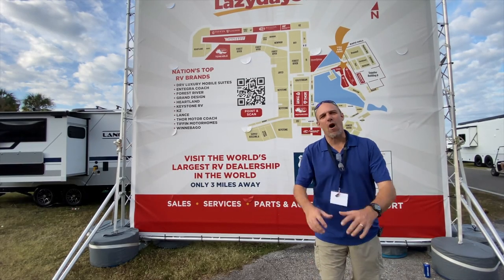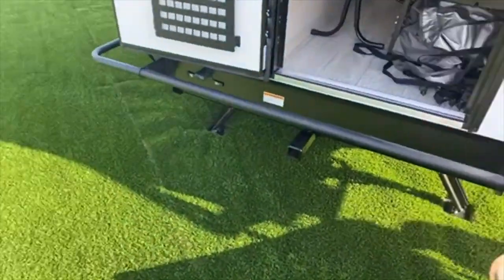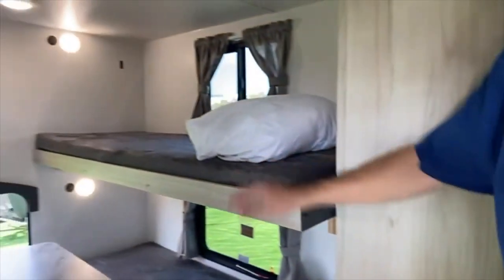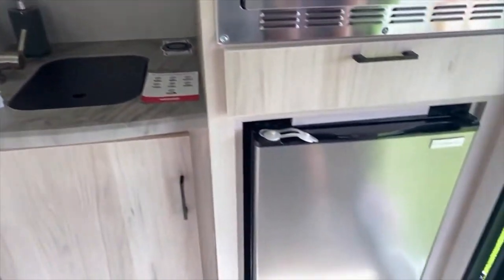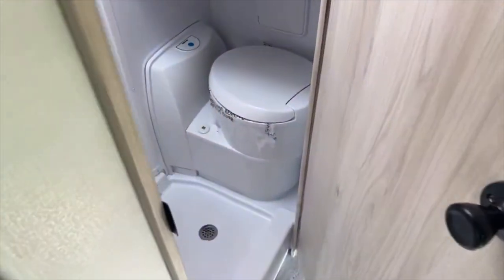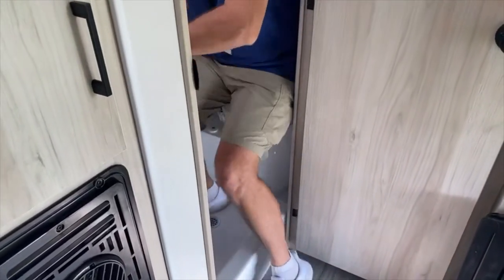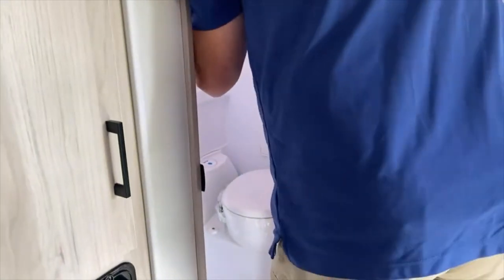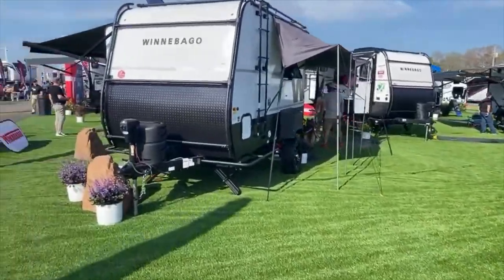The 2023 HIKE 100 1316TB. THIS is the PERFECT weekend RV.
IF you are looking for the perfect weekend get away RV, check out the HIKE 100 1316TB.